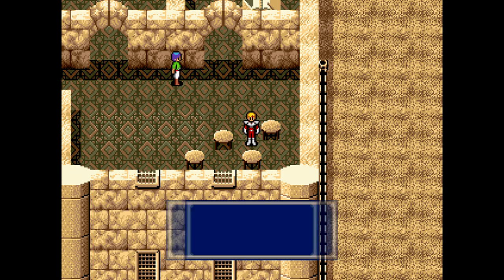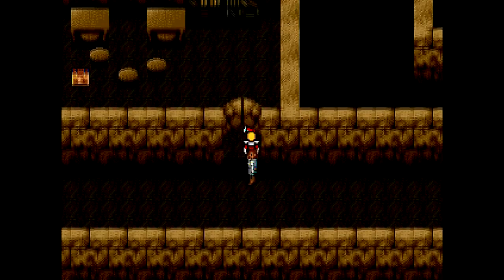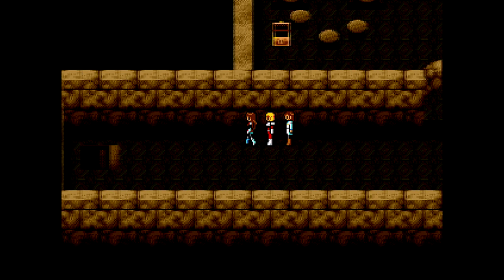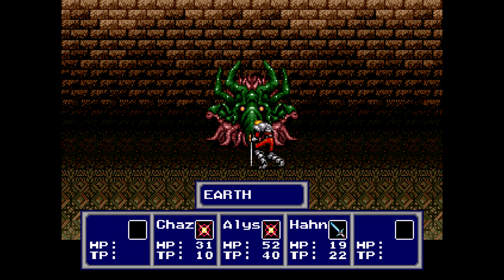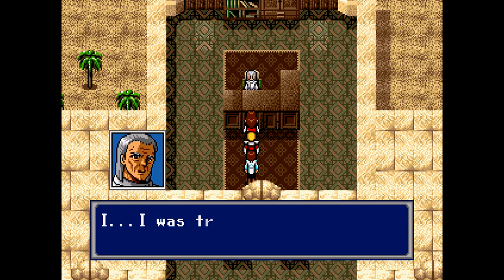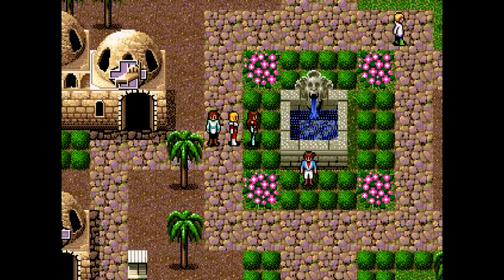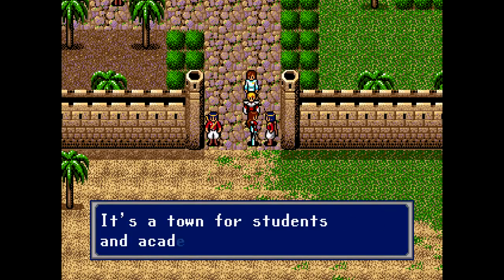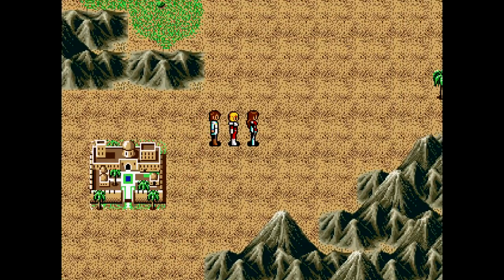Let's Play Phantasy Star IV #02 - Monster Lair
In this episode, we find the source of the monsters in the basement and try to put a stop to their leader.